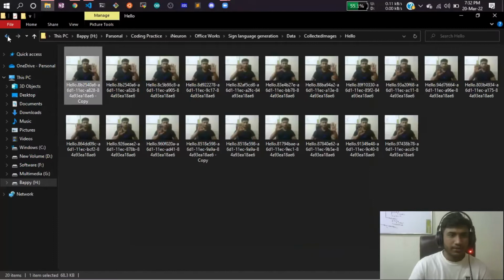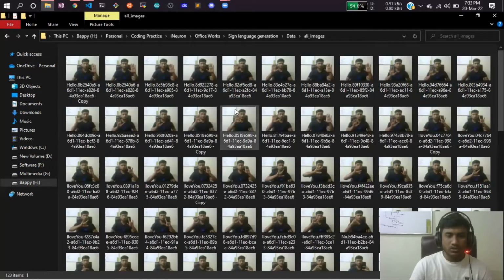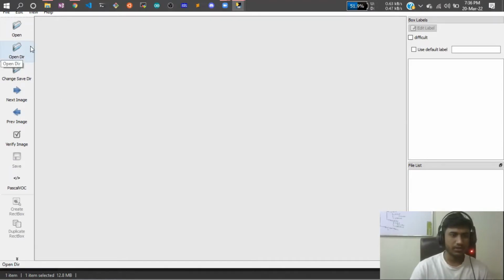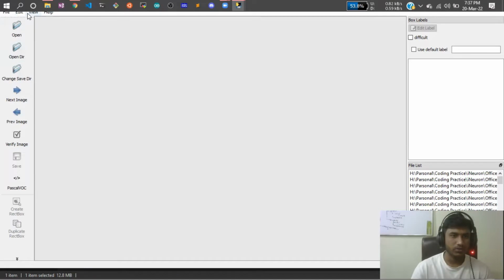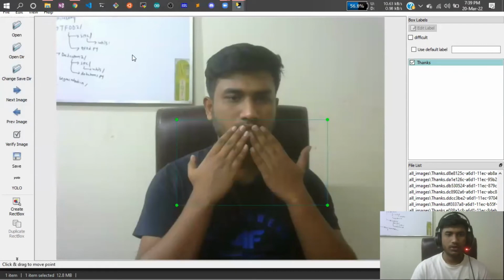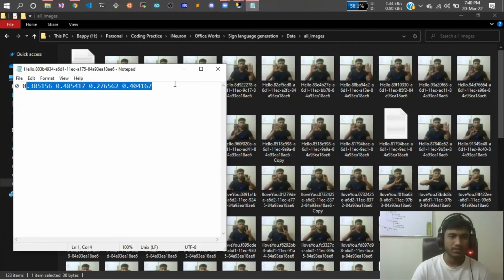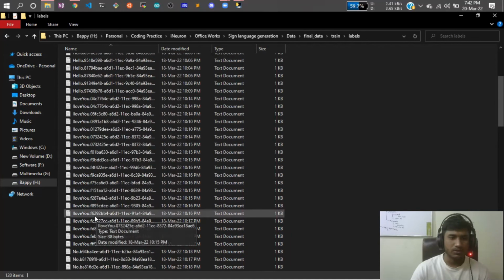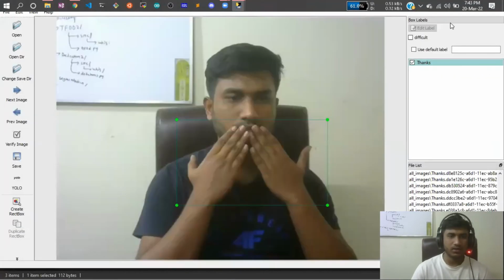Data Annotation | Sign Language Detection | YOLO v5 | Computer Vision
Thanks!

YOU JUST NEED TO DO